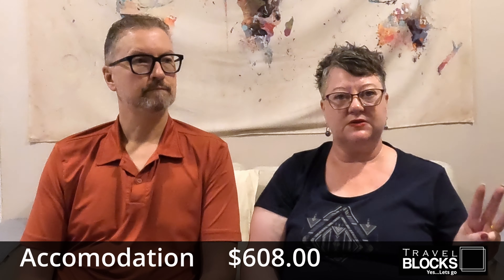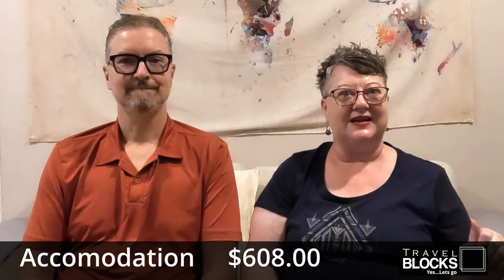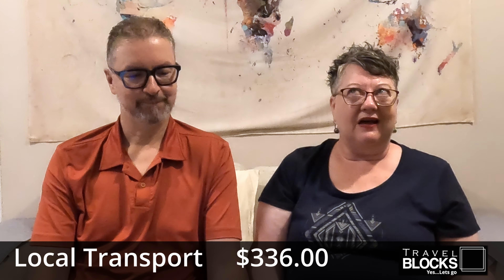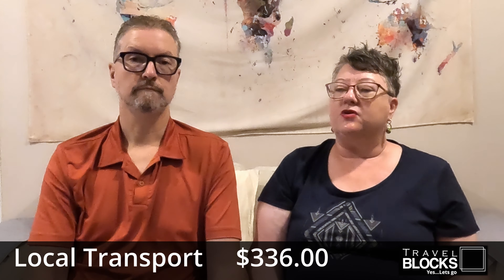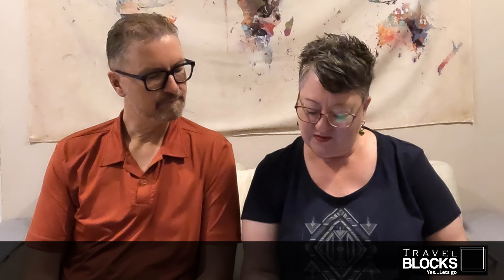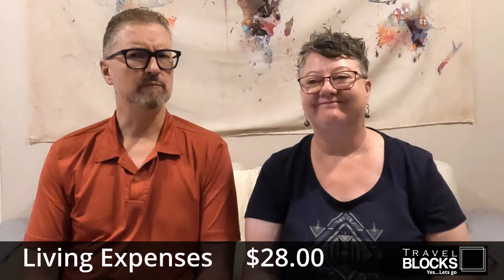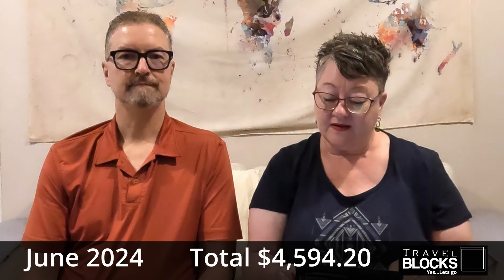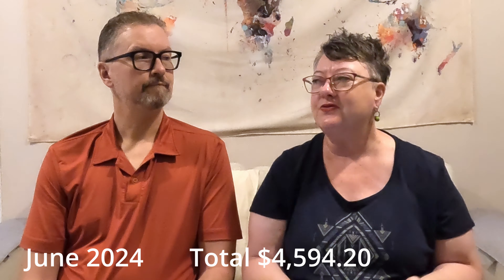Introduction to the Series- Budget Travel Spending Report: June 2024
Welcome to the first episode in our "what we spent this month" series.
Do you want to know how much budget, fulltime world travel really costs?
We break down our budget categories and tell you what a couple of Aussies spent in June 2024.

🎵Headlands - National Sweetheart.mp3